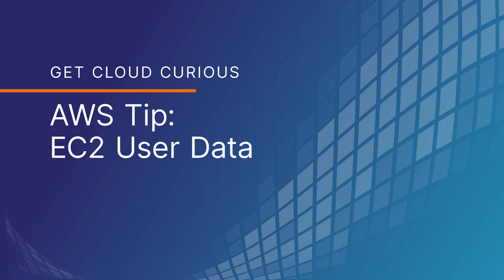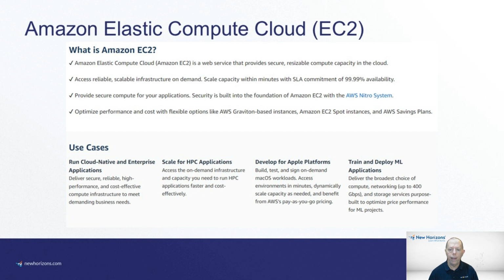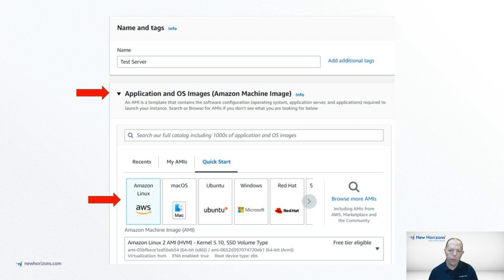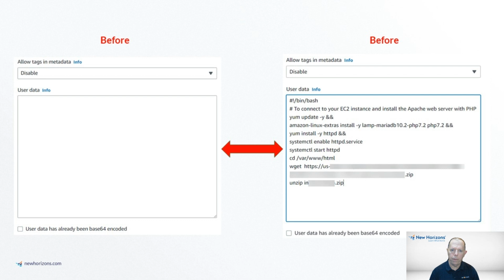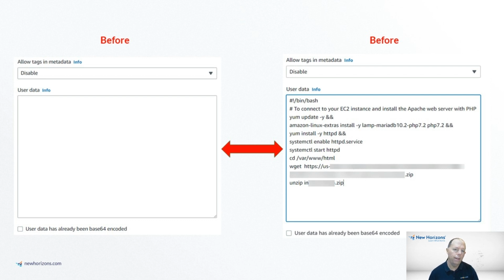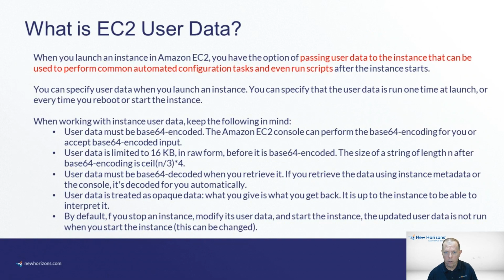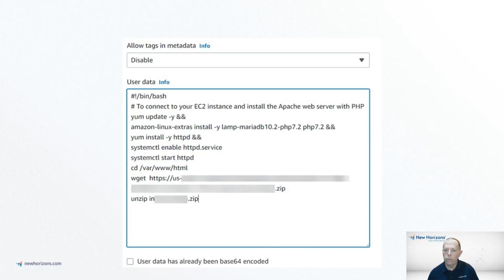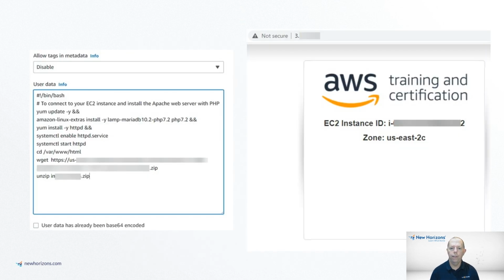EC2 User Data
Get Cloud Curious - AWS Tip VPC Public vs. Private
Sean Bolan, New Horizons Instructor